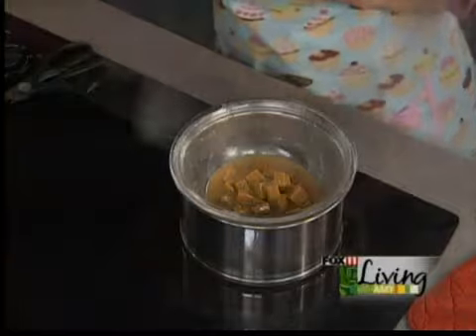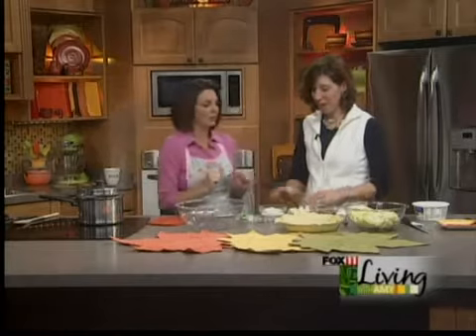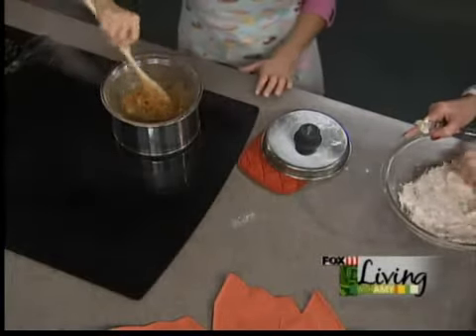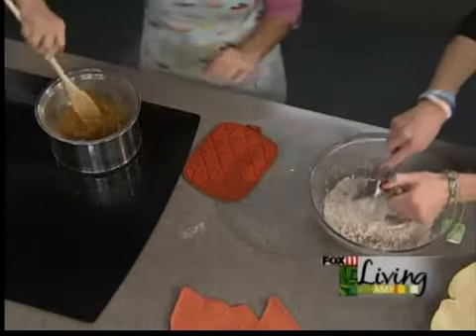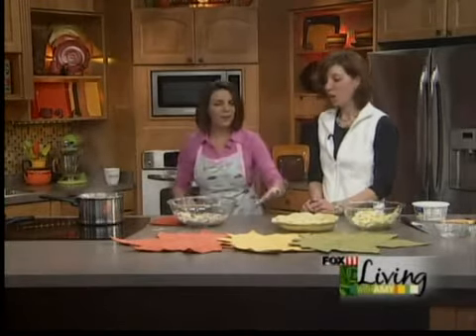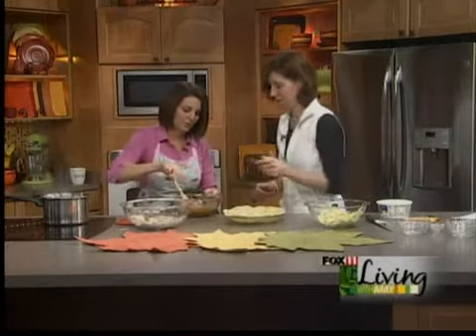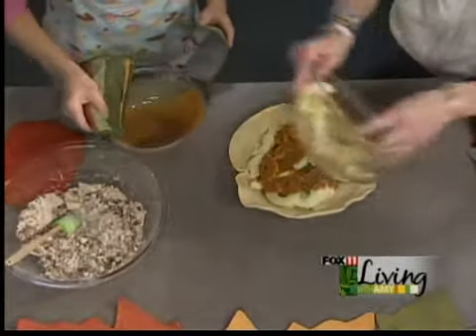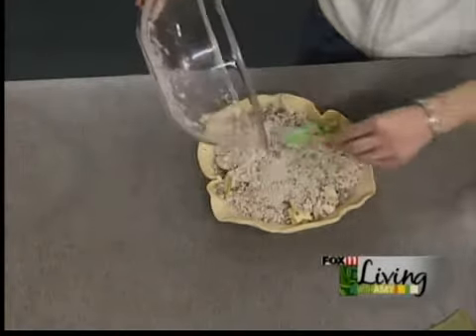carmel apple pie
ultimate thanksgiving contest